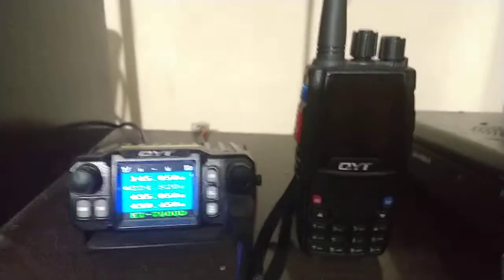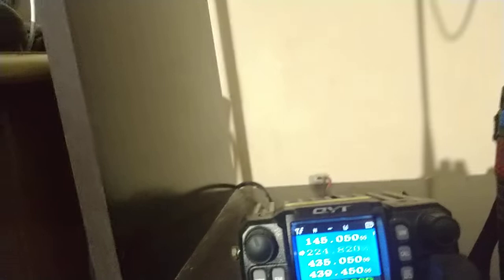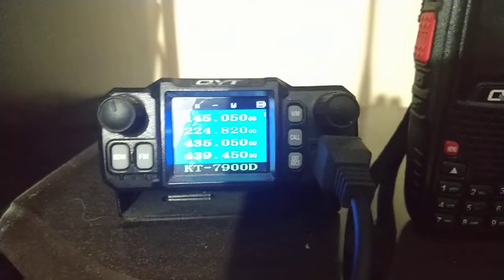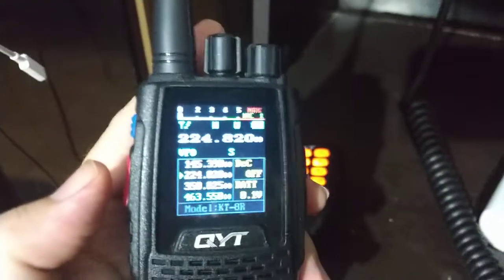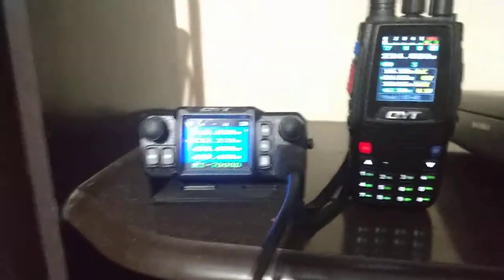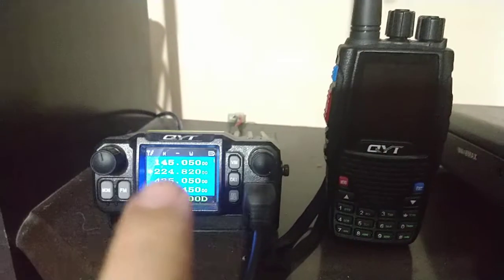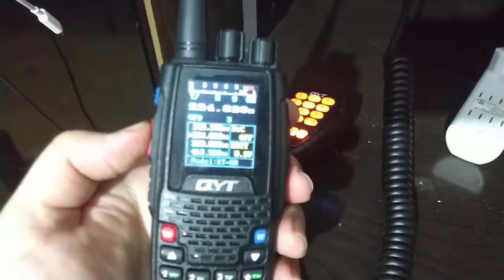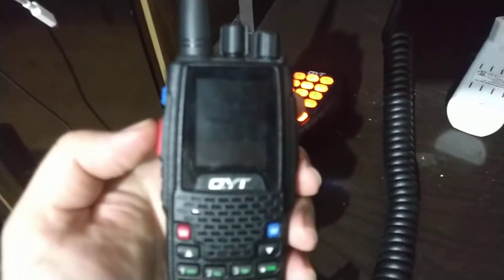qyt 7900 with qyt 8r 220 mhz